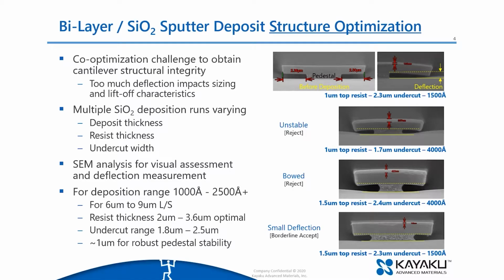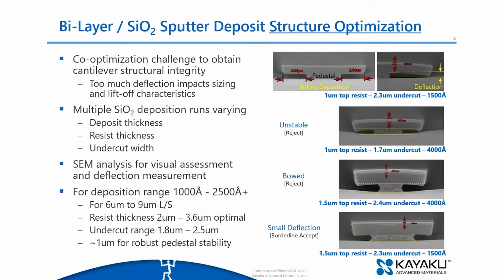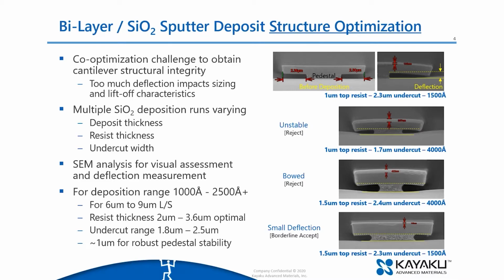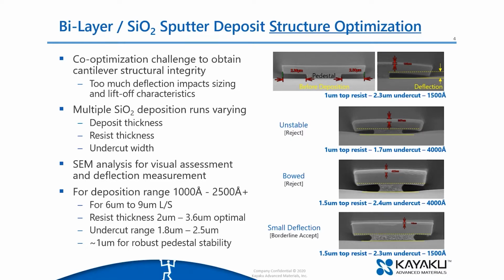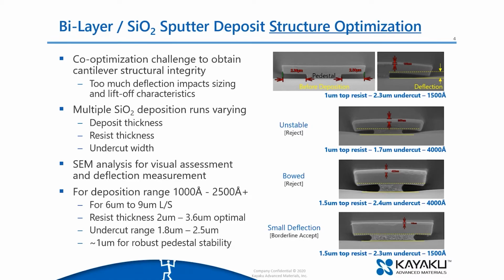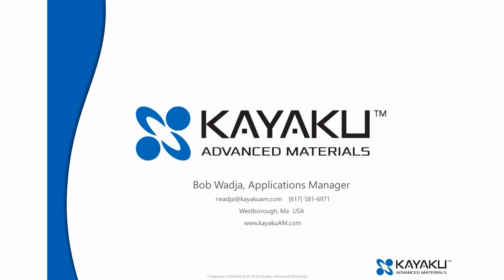Uncovering the capability of bi layer structures with sputter deposited insulator films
Kayaku Advanced Materials investigated sputter deposition of bi layer structures by understanding the variables to optimize the deposition process.